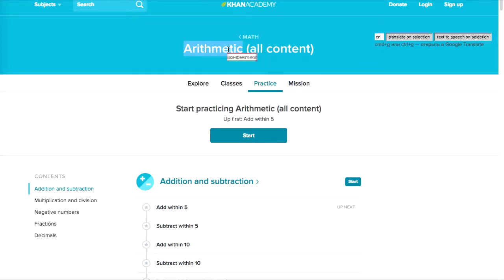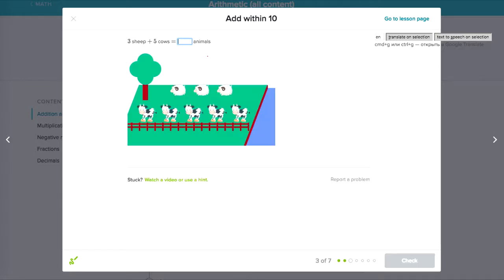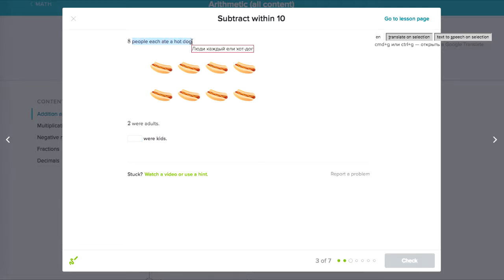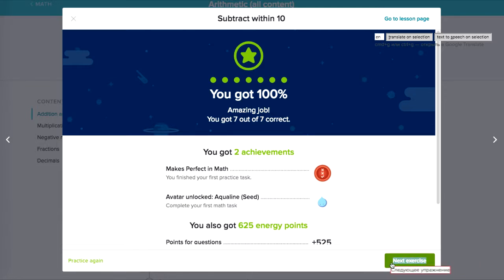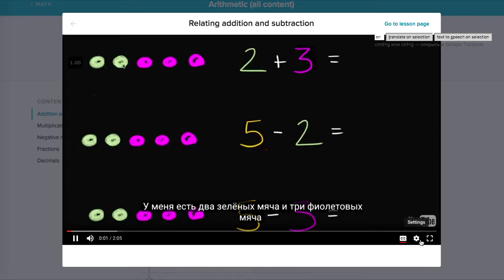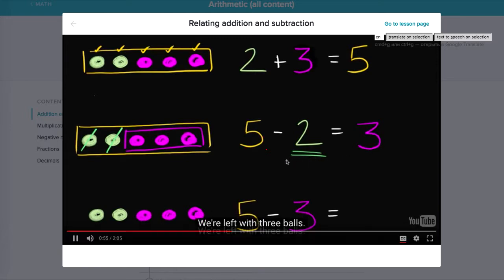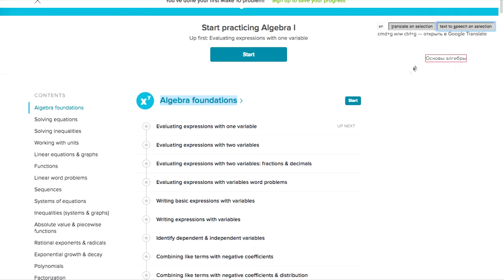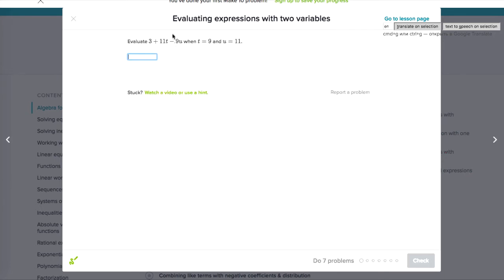Как изучать математику и английский одновременно (Khan Academy)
Произнесение и перевод фраз по выделению